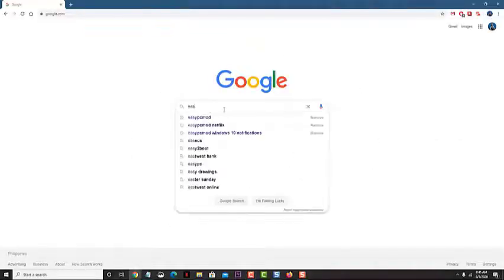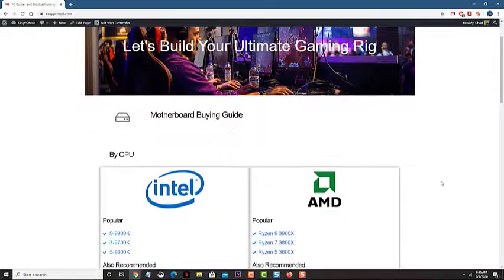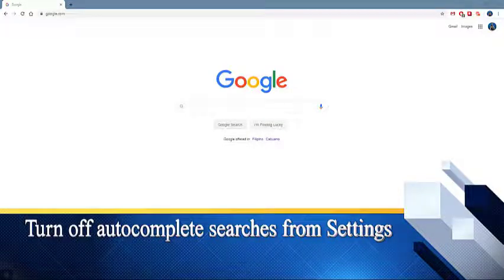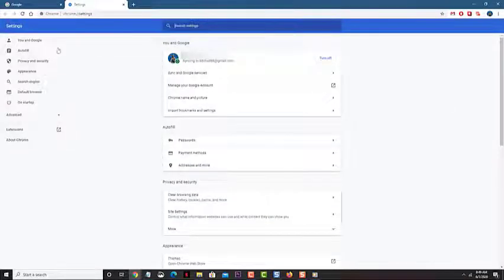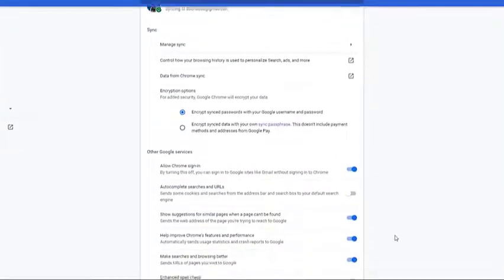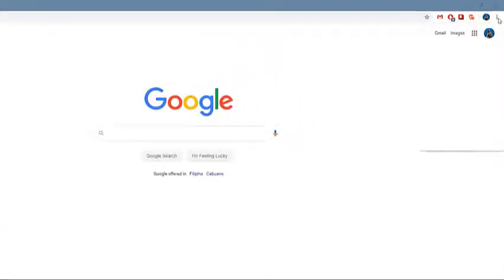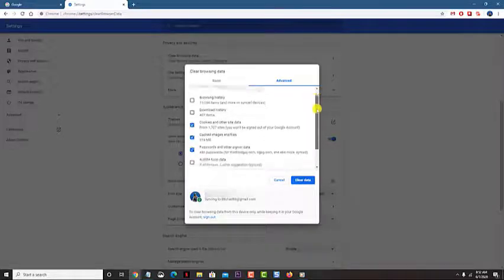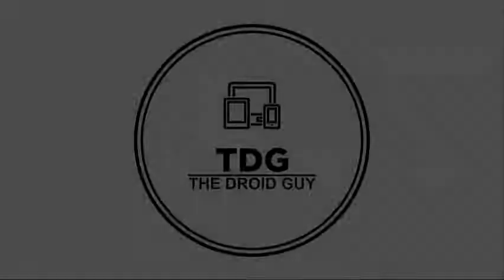How To Turn Off Google Chrome Search Bar Autocomplete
In this video, we'll teach you how to turn off Google Chrome Search Bar Autocomplete.

00:34 Turn off autocomplete searches from Settings

01:17 Delete autocomplete suggestions